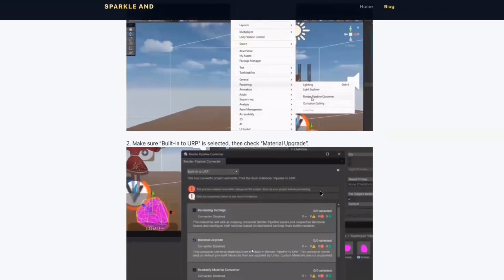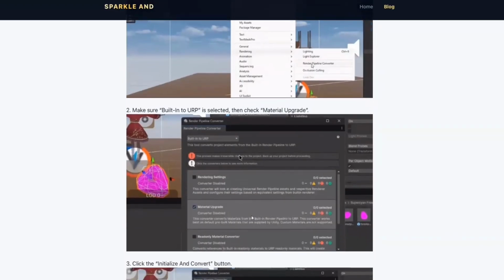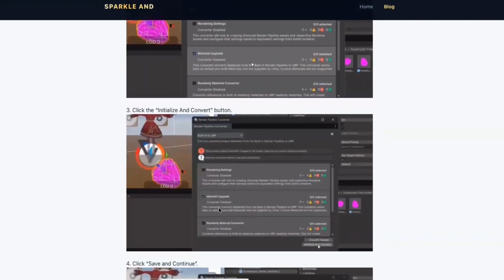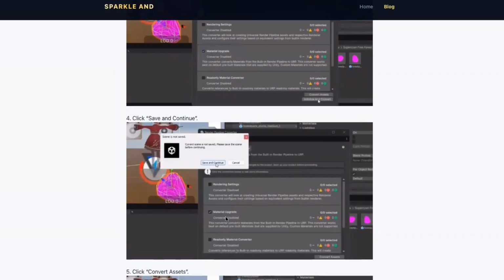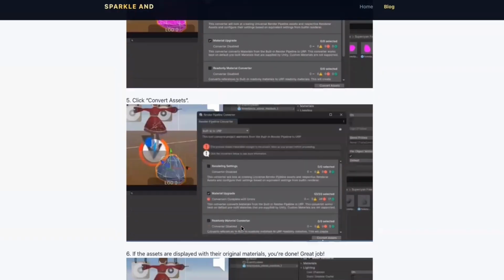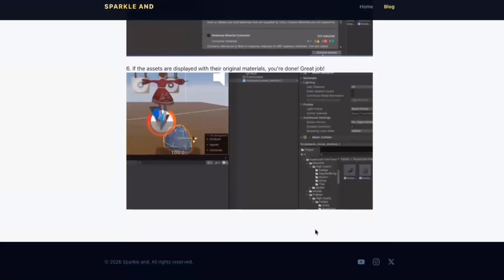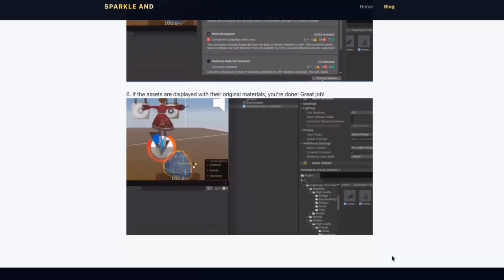How to Fix Pink Materials on Imported Assets in Unity!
Please note that we cannot accept inquiries regarding this channel or our videos via the comments section or the contact form on the Sparkle and website.

Sparkle and Links
Sparkle and on Udemy: